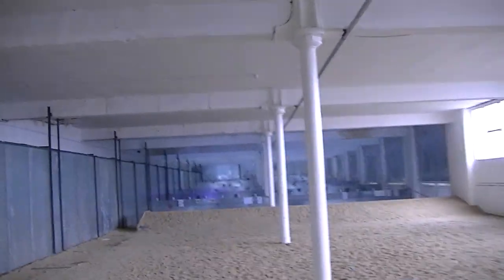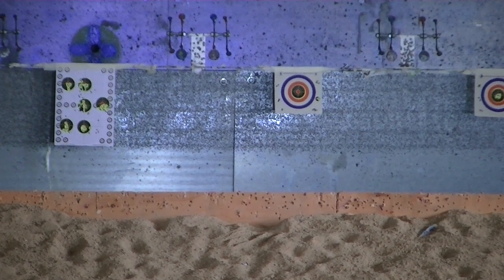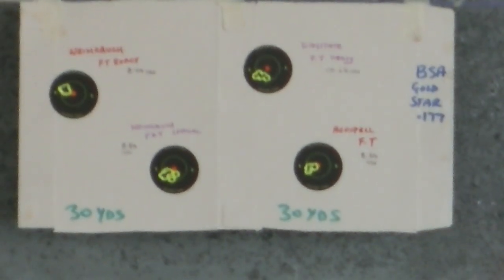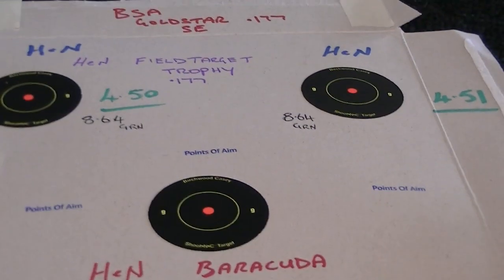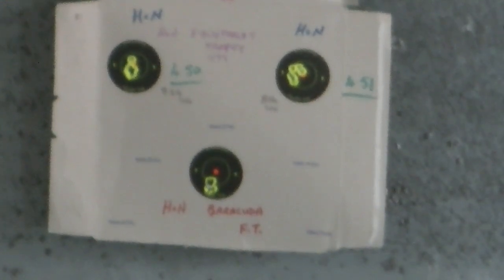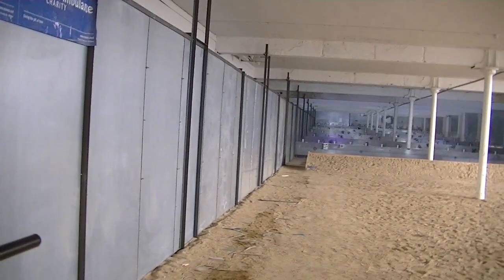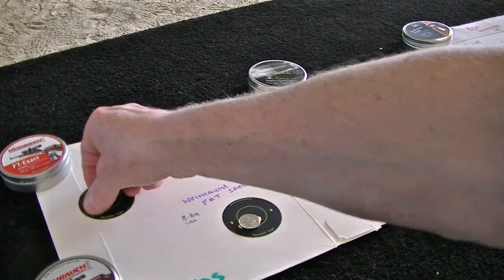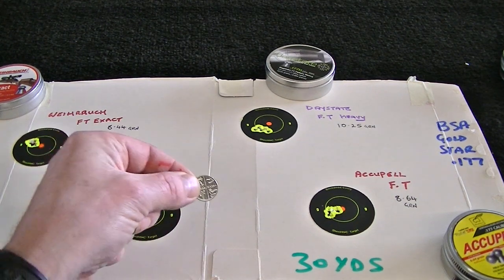F.T. rifle F.T. pellets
BSA GOLD STAR SE .177 and field target pellets, according to the tin.
A mixture of pellets designed for F.T. SHOOTING
All the pellets have been named with F.T. ON THE TIN
Sorry for a small drop in sound on some parts of the video